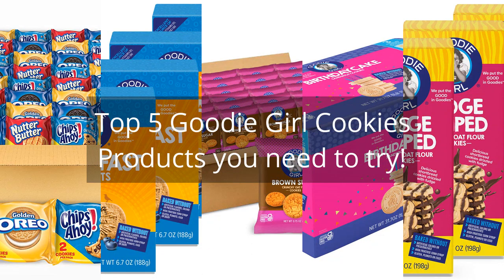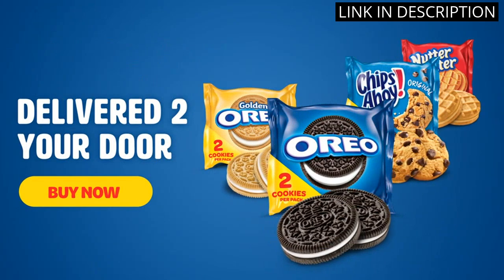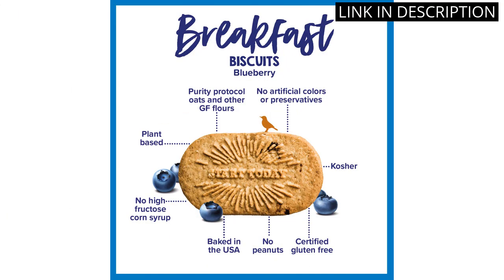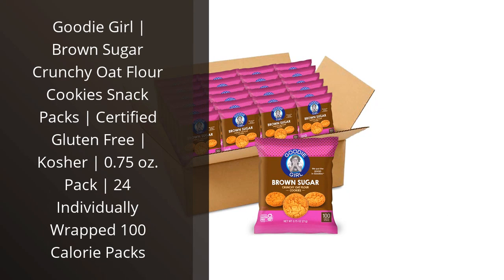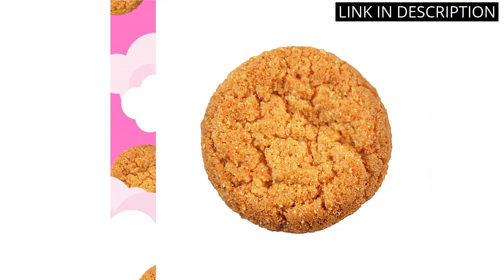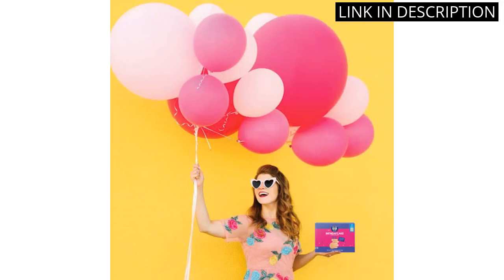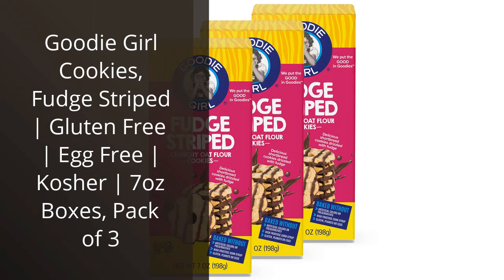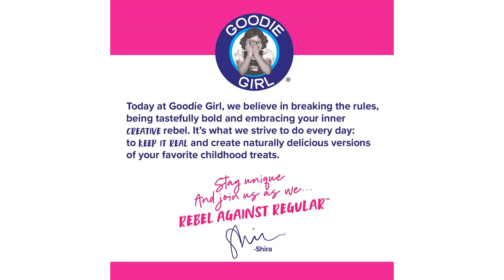Goodie girl cookies: Top 5 Goodie Girl Cookies Products you need to try! 🤑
✋  Here are top 5 goodie girl cookies products you need to try! available on the market.

🔽🔽🔽 PURCHASE LINKS GOODIE GIRL COOKIES 🔽🔽🔽

1) OREO Original, OREO Golden, CHIPS AHOY! & Nutter Butter Cookie Snacks Variety Pack, 56 Snack Packs (2 Cookies Per Pack)

2) Goodie Girl, Blueberry Breakfast Biscuits | 16 Packs | Gluten Free | Plant Based | Peanut Free | Kosher | Includes 4 Boxes, 16 Packs Total

3) Goodie Girl | Brown Sugar Crunchy Oat Flour Cookies Snack Packs | Certified Gluten Free | Kosher | 0.75 oz. Pack | 24 Individually Wrapped 100 Calorie Packs

5) Goodie Girl Cookies, Fudge Striped | Gluten Free | Egg Free | Kosher | 7oz Boxes, Pack of 3

00:00 - Intro
00:05 - 1) OREO Original, OREO Golden, CHIPS AHOY! & Nutter...
00:42 - 2) Goodie Girl, Blueberry Breakfast Biscuits | 16 Packs...
01:13 - 3) Goodie Girl | Brown Sugar Crunchy Oat Flour...
01:52 - 4) Goodie Girl | Birthday Cake Cookies | Certified...
02:30 - 5) Goodie Girl Cookies, Fudge Striped | Gluten Free...
03:00 - Outro